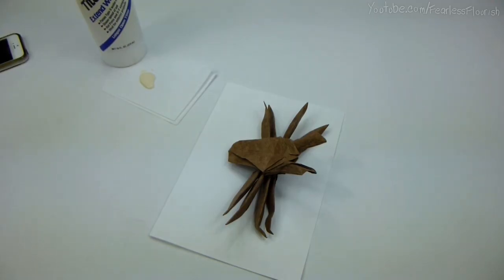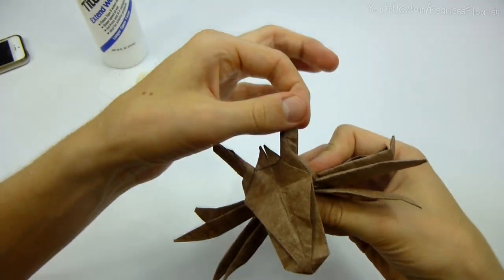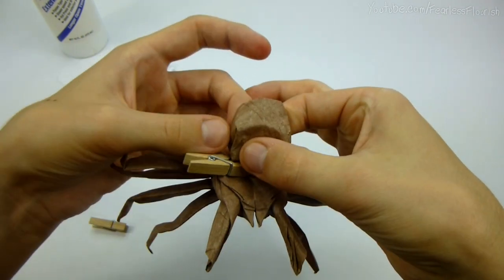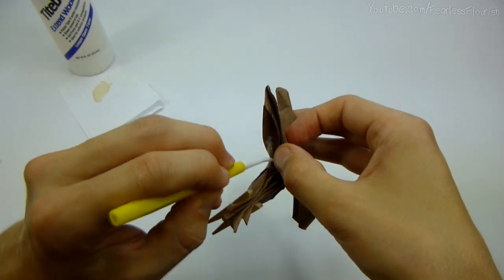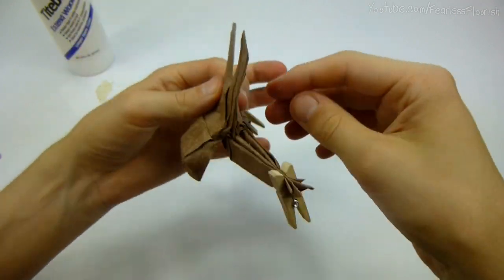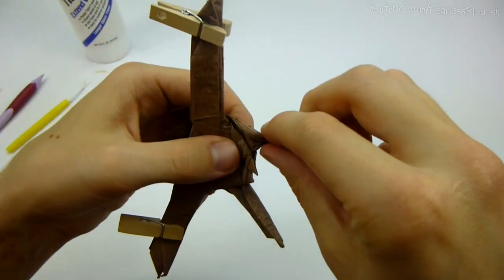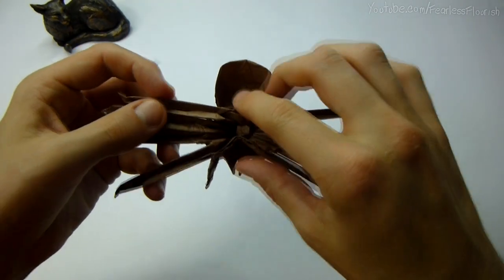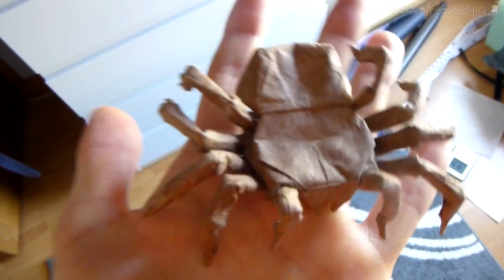Origami 8 Legged Tarantula Tutorial [Robert Lang] Part 2/2 - Shaping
Fearlessflourish
Bellshill
ML4 9AQ
Scotland
United Kingdom

Thumbnail is Robert Lang's fold, not mine (haven't finished it yet)

fe4rlessgt

--  Fearless GT --
--         Ye           --